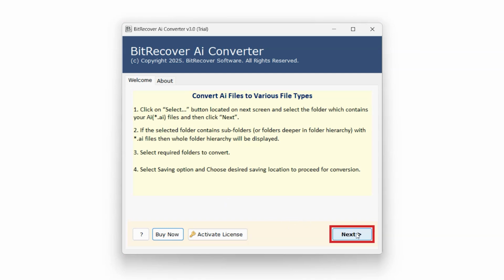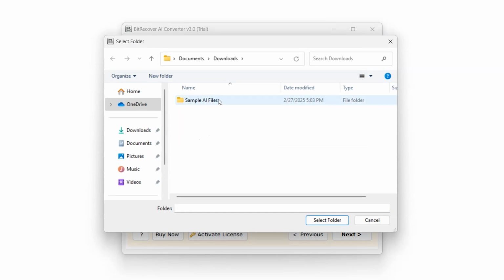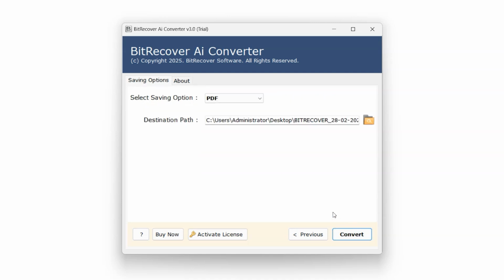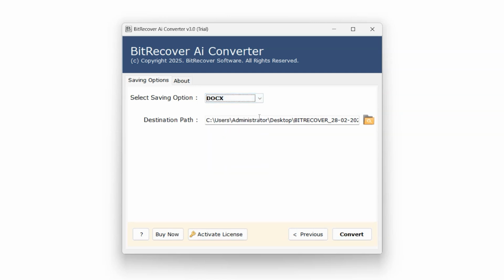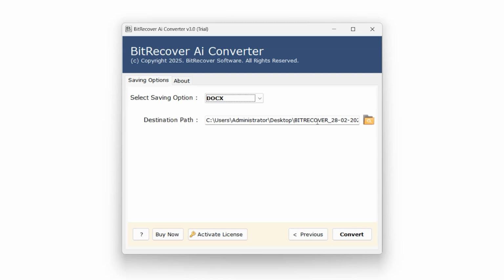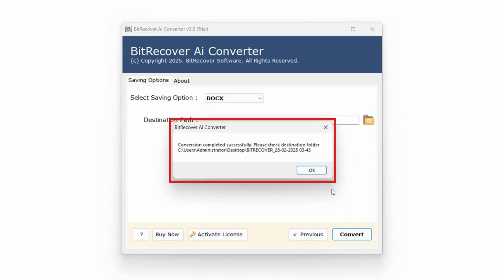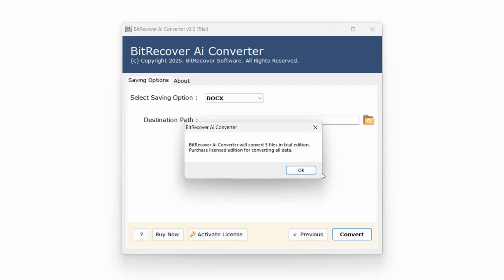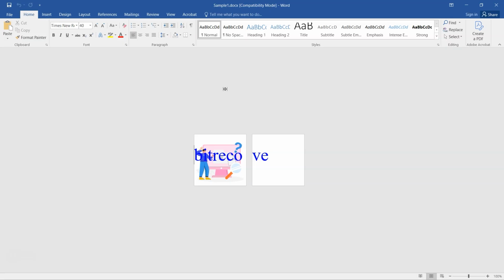How to Convert AI Files to Word Format in Bulk at Once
Are you looking for a reliable solution to convert AI files to Word format? If yes, then we have got you covered. In this video tutorial we will show you how to convert Adobe Illustrator files into Word formats in batch without losing formatting. You just need to watch the video till the end and follow the instructions carefully.

The BitRecover AI File Converter Wizard is an all-in-one solution which allows users to convert large AI files in a few seconds and at once without facing any complications. It is an offline solution which means users can convert their files in less connectivity areas or in offline mode while maintaining file’s integrity and formatting. This application supports a simple and user-friendly interface to facilitate a smooth conversion process. Additionally, it supports advanced algorithms and multiple robust features such as dual file selection modes, destination path, preview files, saving formats and more. Once a user uses this utility I make sure that they will love using it. So, download it and try the demo version now. For more clarity, we have mentioned the steps as well. Read them properly.

Simple Steps to Convert AI Files to Word Format
Step1- Download and launch the Adobe Illustrator File Converter on your device.
Step2- Select AI Files or Folders which you wish to convert into Word format.
Step3- After selecting a folder, you can preview selected files in the software panel. Click “Next” after rechecking.
Step4- Now, select DOC or DOCX as your saving format from the given dropdown menu.
Step5- Click on the folder button icon to browse a destination path to save the resultant file.
Step6- Lastly, click “Convert” to begin the AI File to Word conversion process.

Key Features of an AI File to Word Converter
It is a 100% safe and secure converter with easy-to-use interface.
Provide dual file selection modes i.e. Select Files and Select Folders.
It converts files independently without Adobe Illustrator or any third party application interference.
This application is suitable for all users including technical and home users.
Supports 10 globally acceptable file formats to provide wide compatibility to users.
Works on all versions of Windows OS whether latest or old editions.

Table of Content:
00:00 Introduction
00:33 Select AI Files
00:52 Preview Files
01:03 Word saving option
01:17 Destination Path
01:30 Start the conversion